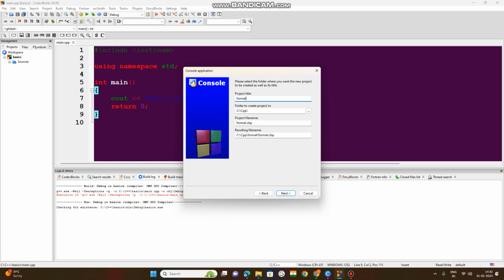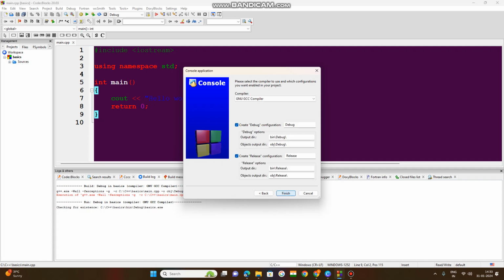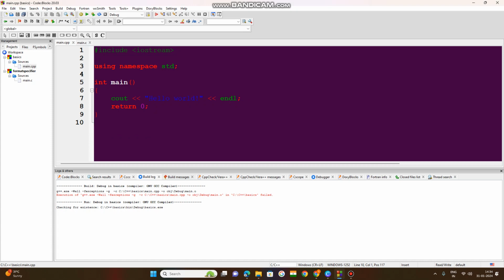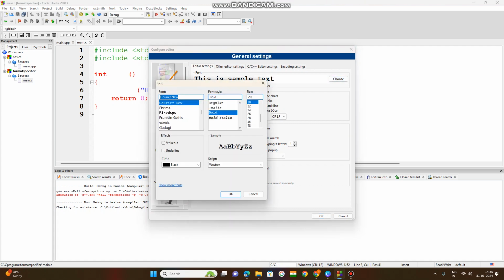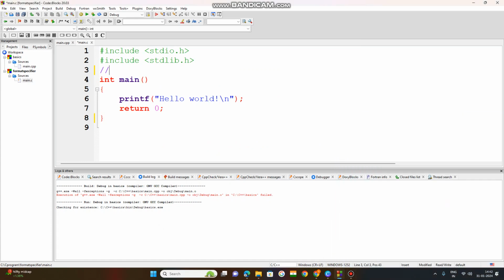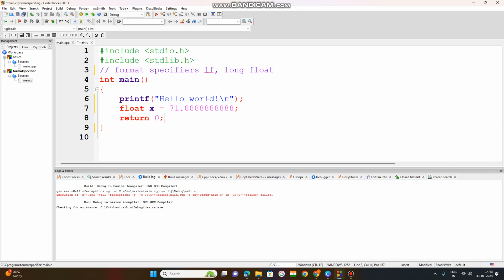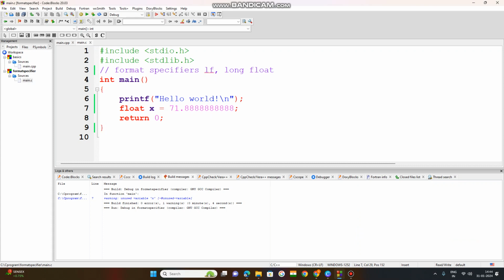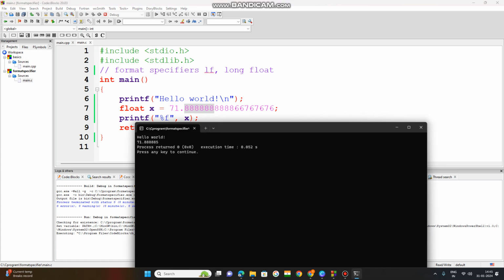FORMAT SPECIFIERS IN C LANGUAGE